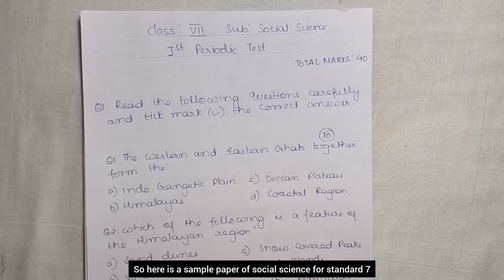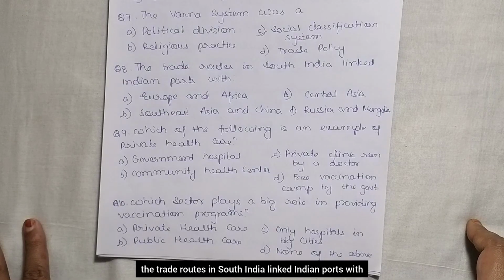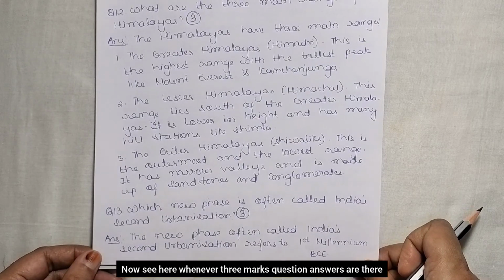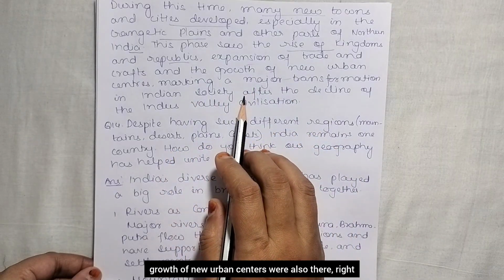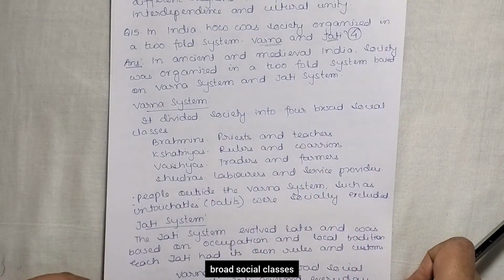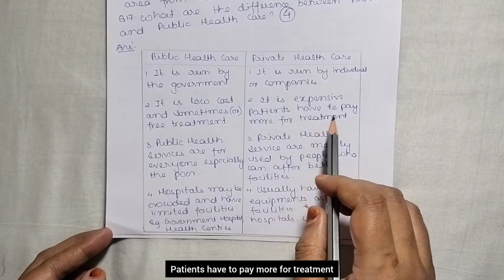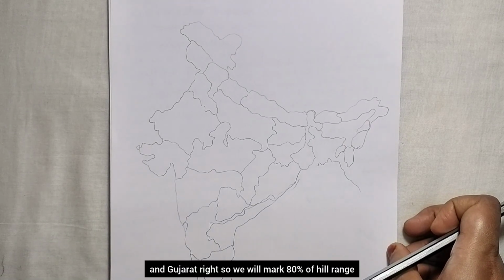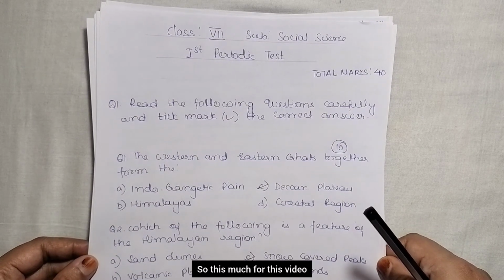Class 7 Social Science PT -1 2025 II Important Sample Paper with Map Work Explanation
Class 7 Social Science PT 1 Sample paper with map work is covered here in this video.

Chapter covered

Geographical Diversity of India
New Beginnings Cities and States
Rolex of the Government in Health